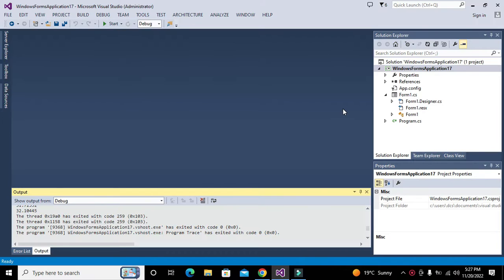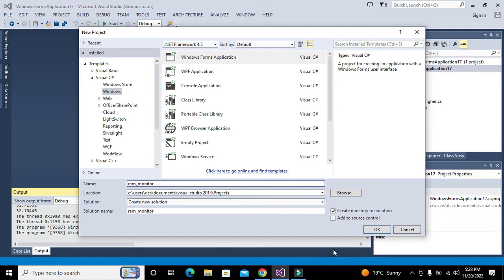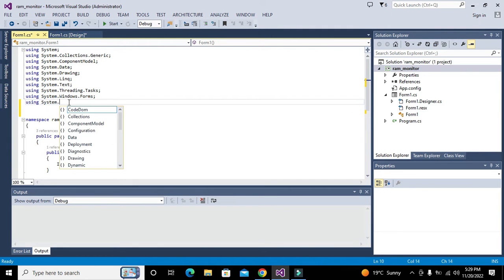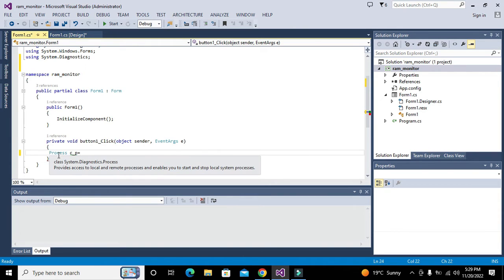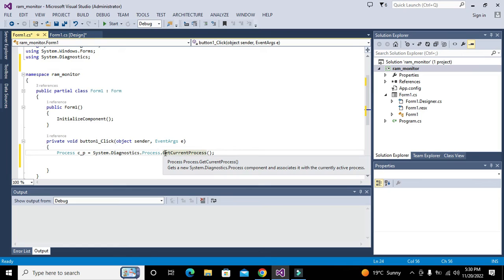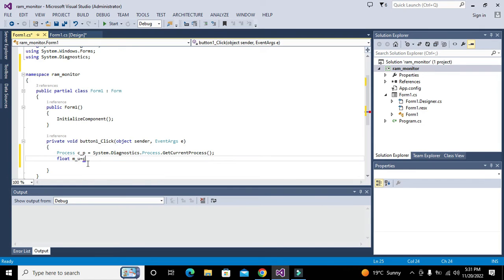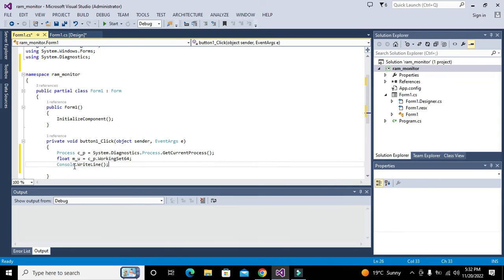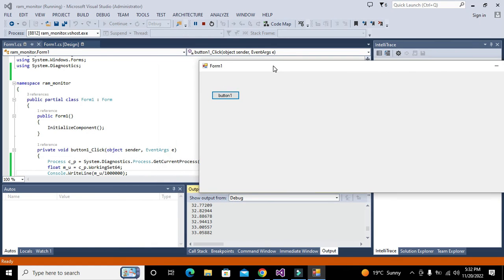how to find RAM usage in a c# program in winforms | Determine RAM usage in c# winform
1.how to find RAM used in any c# program in winforms.
2. simplest way to get RAM use in any c# winform code.
3. c# function to get RAM usage in winform visual studio.